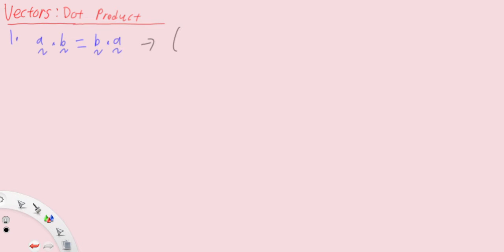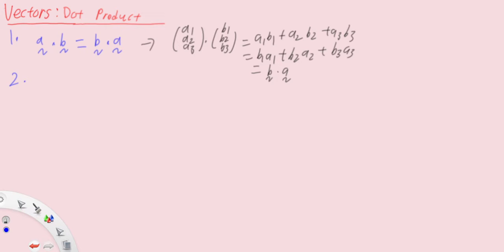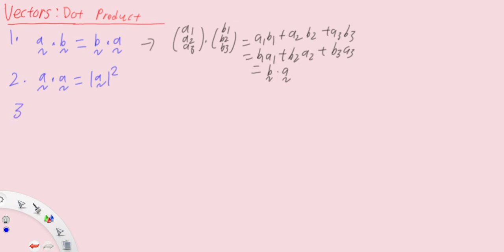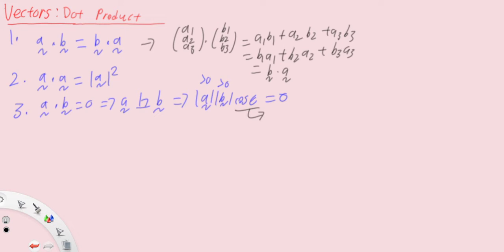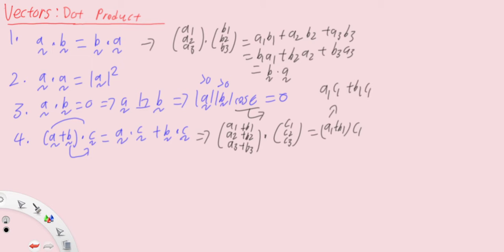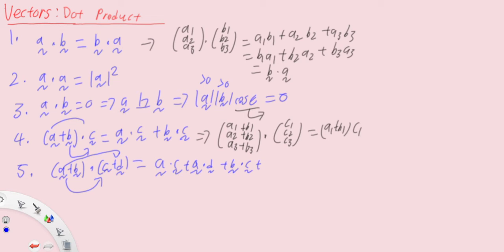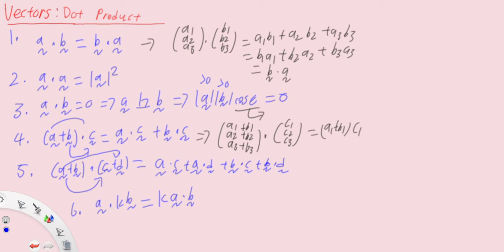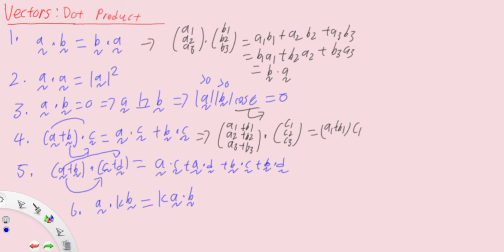7. Vectors: Properties of Dot Product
Hai~ :3

More properties on the dot product along with an important characteristic on proving perpendicular lines/vectors.